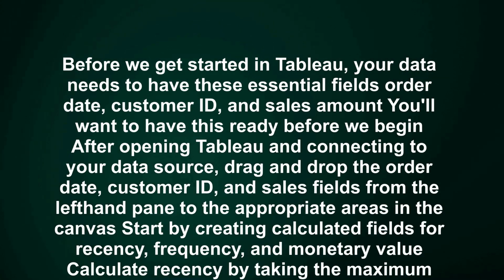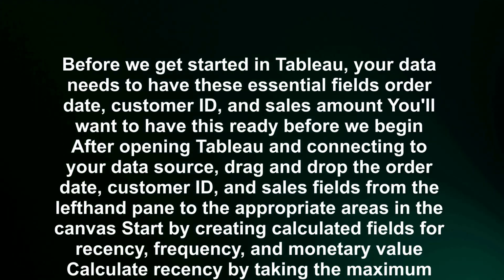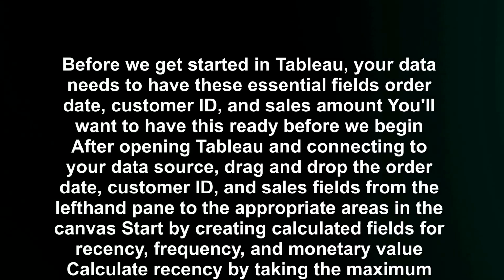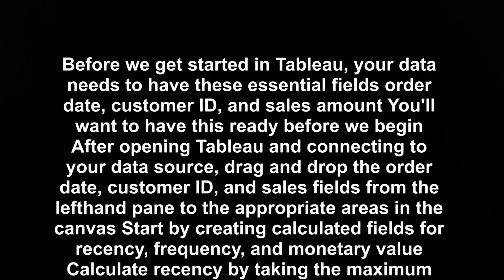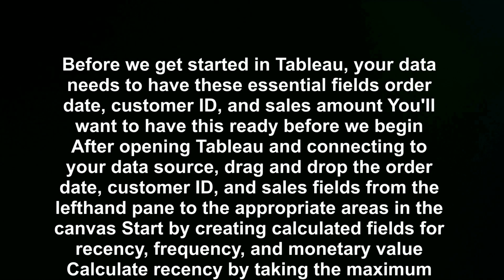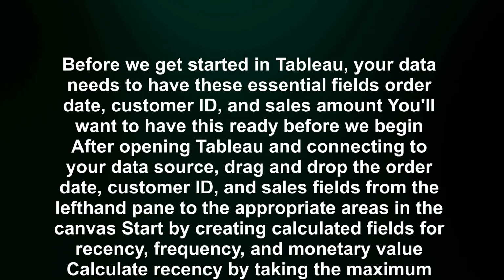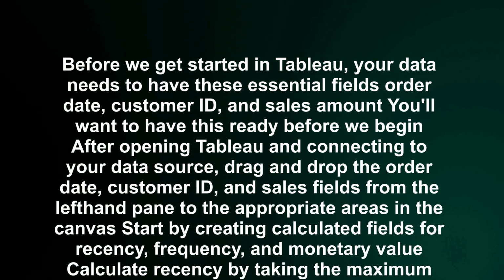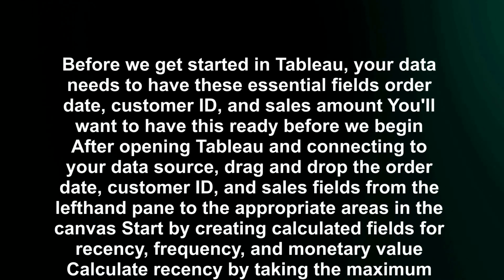How to Plot Rfm In Tableau - GUIDE!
How to Plot Rfm In Tableau demonstrates how to visualize Recency, Frequency, and Monetary Value (RFM) analysis in Tableau, enabling businesses to segment customers and tailor marketing strategies effectively.

00:00 Intro
00:08 RFM Basics
00:24 Data Requirements
00:35 Calculated Fields
00:51 Scoring Metrics
01:01 Customer Segmentation
01:12 Visualization
01:25 Dashboard